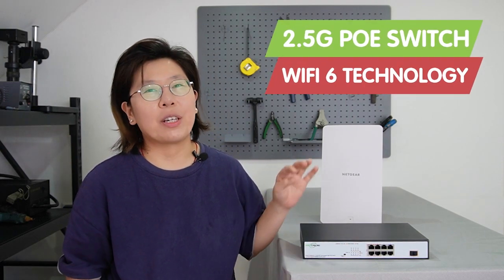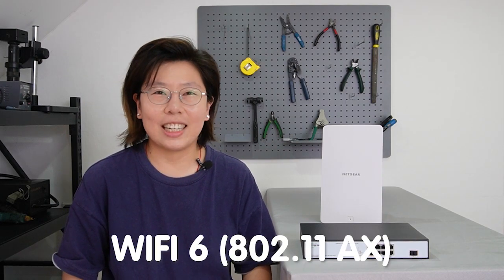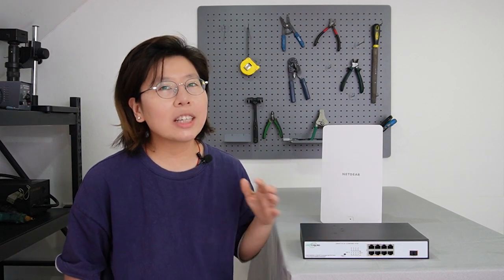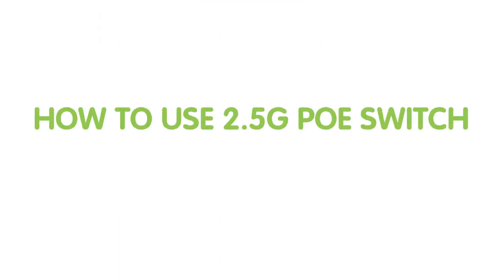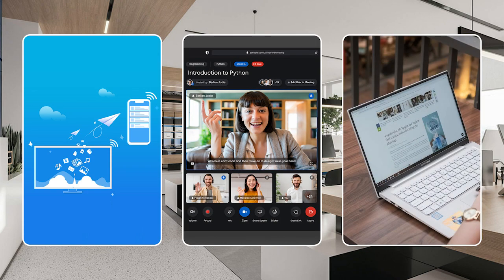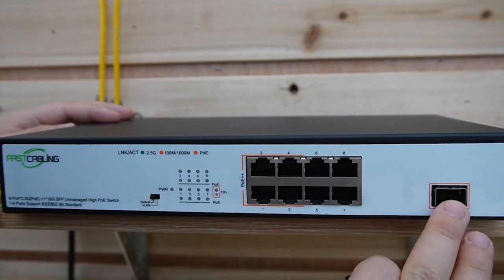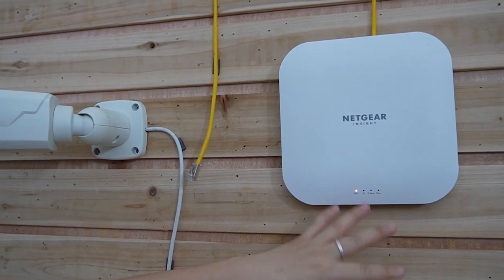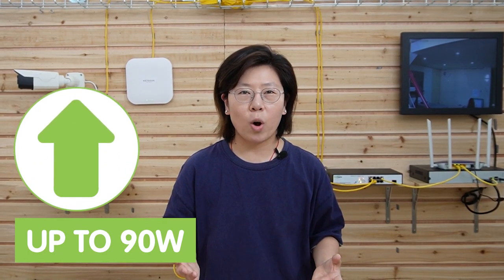2.5G PoE Switch and Wi Fi 6 A Perfect Combination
Are you looking to enhance your network performance and take advantage of the latest wireless technology? Look no further! In this YouTube video, we explore the perfect combination of a 2.5G PoE Switch and Wi-Fi 6, revolutionizing your network experience.

0:00:00 Introduction to Wi-Fi 6
0:00:55 Advantages of Combining A 2.5G PoE Switch with Wi-Fi 6 Technology
0:01:41 Introduction to 2.5G PoE Switch with 10G SFP
0:02:24 How To Use 2.5G PoE Switch To Install WiFi 6 WAP?
0:05:55 How to Build a 10G Fiber LAN Using a 2.5G Network Switch?